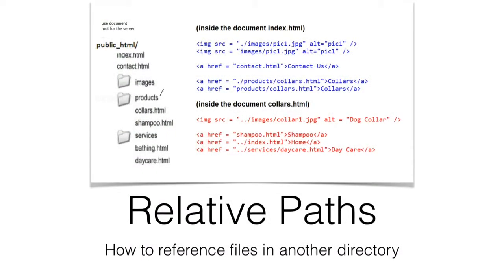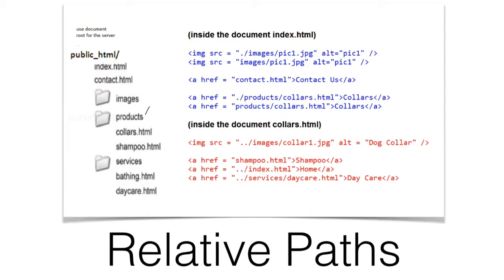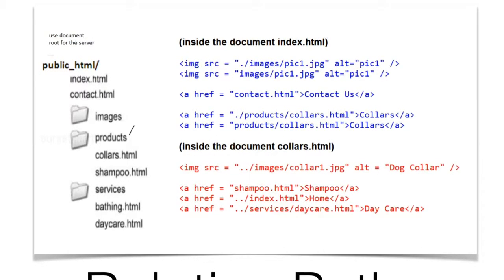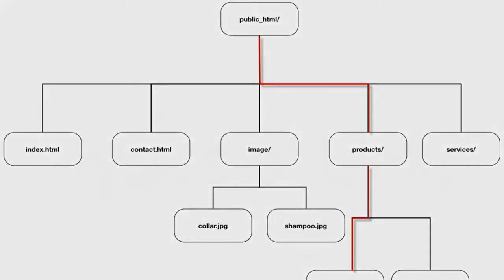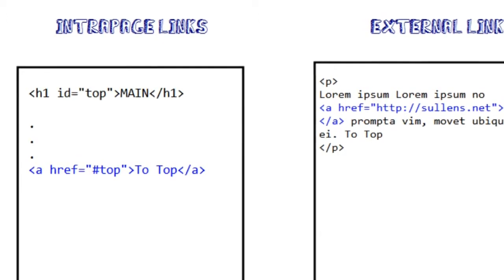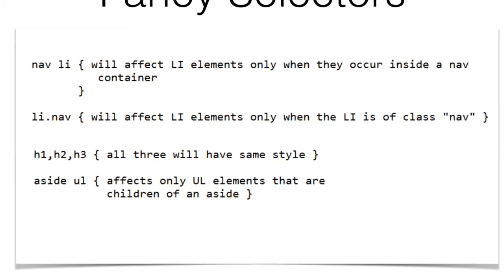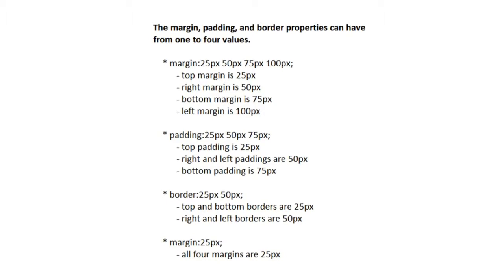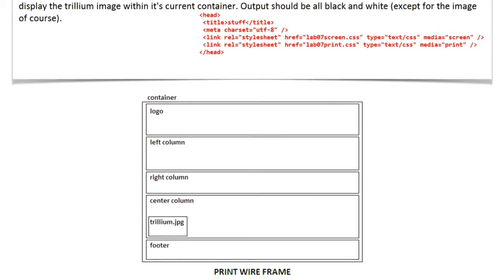SDEV 153 - Chapter 7 Styling Links & Lists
This brief video lesson covers Chapter 7 in Felke-Morris and describes how to apply CSS to links and lists.